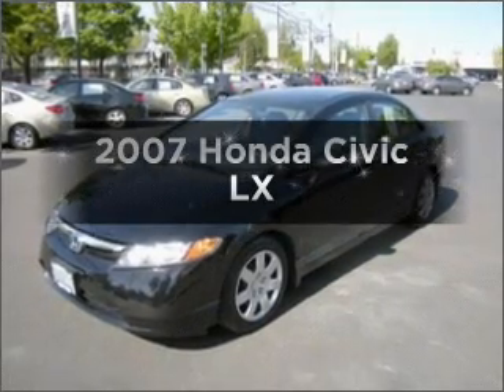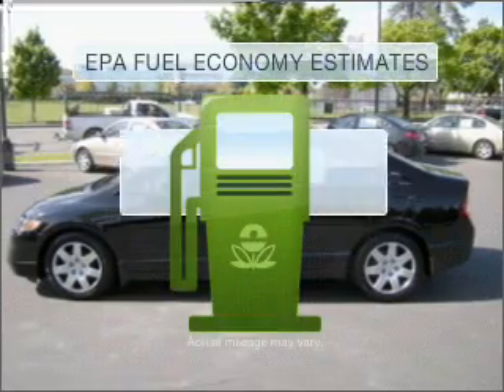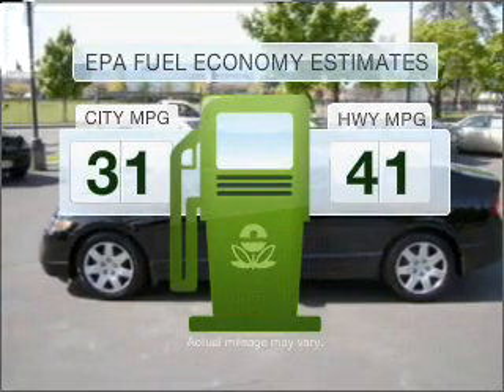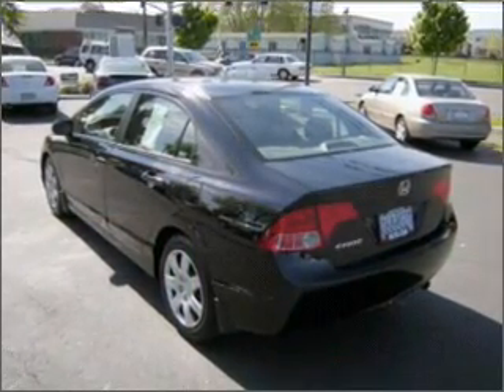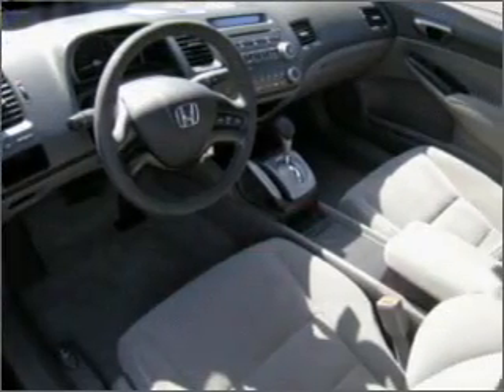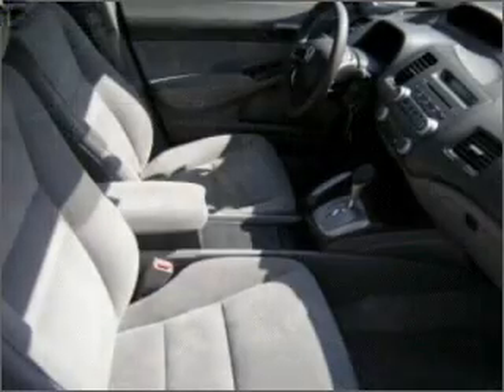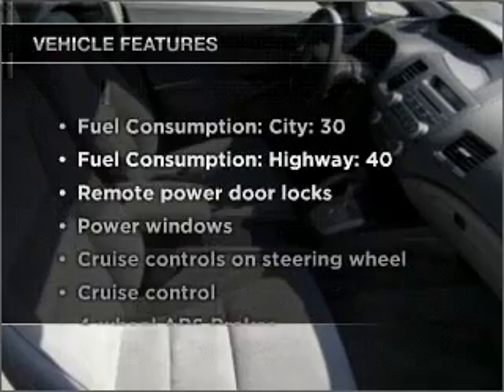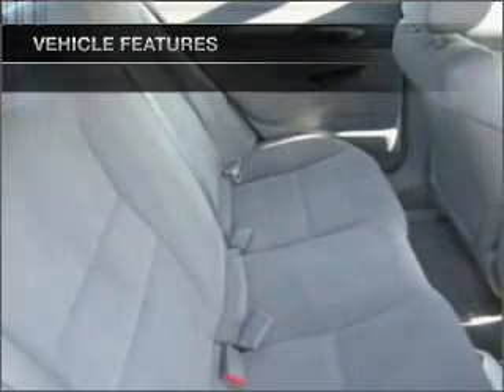2007 Honda Civic - Beaverton OR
Year: 2007
Make: Honda
Model: Civic
Trim: LX
Engine: 1.8 liter inline 4 cylinder 16 valve
Transmission: 5-Speed Automatic
Color: Black
Mileage: 36165
Address:
13255 SW Farmington RD
Beaver